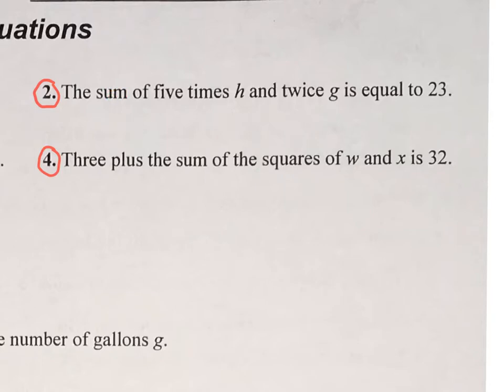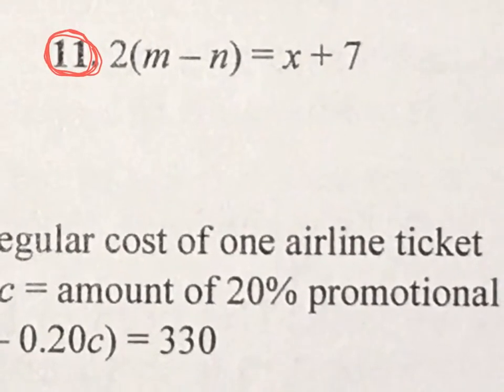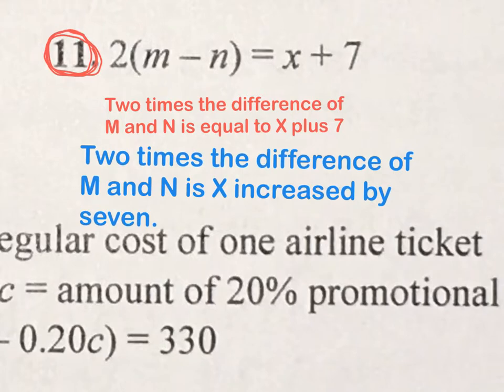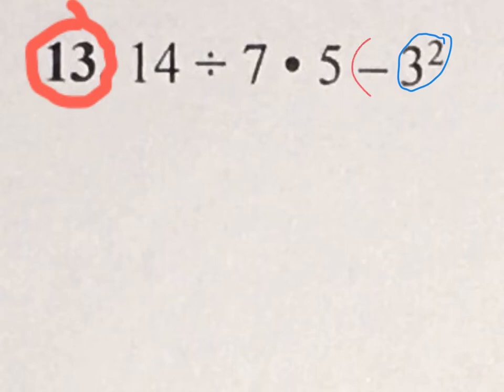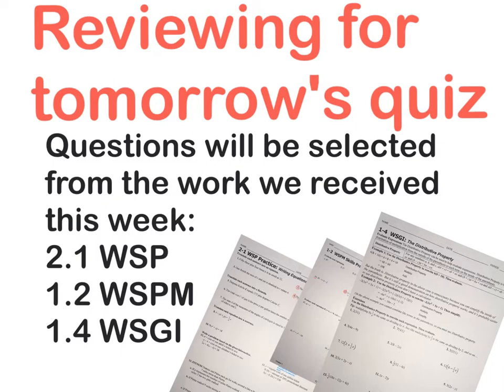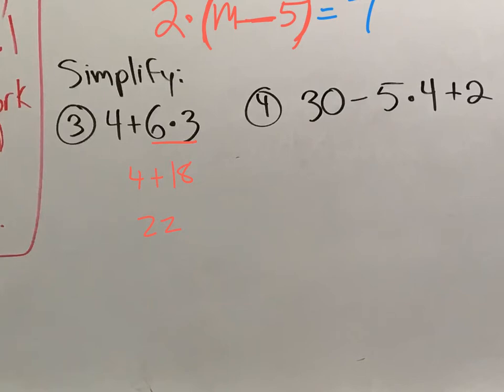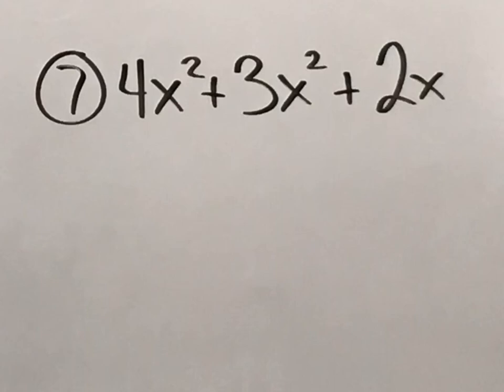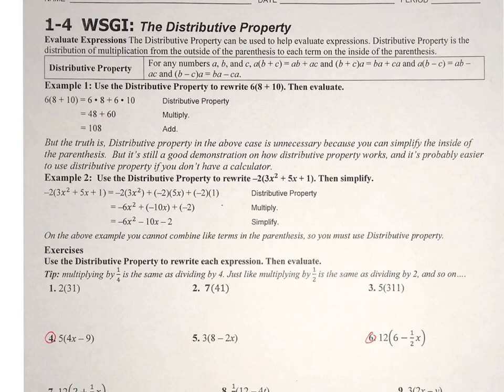Review for Quiz 2.1,1.2, 1.4 v1